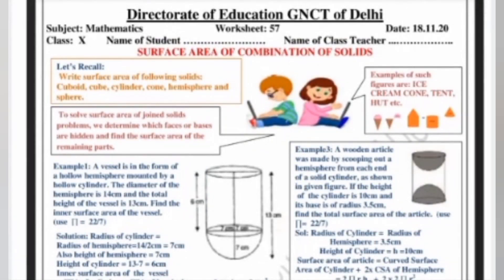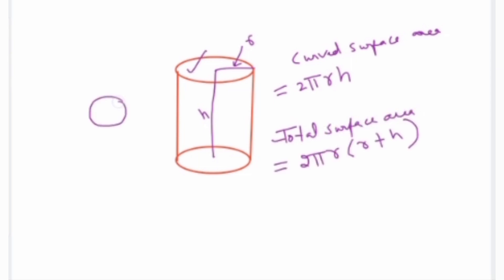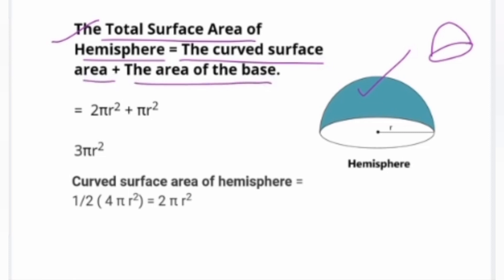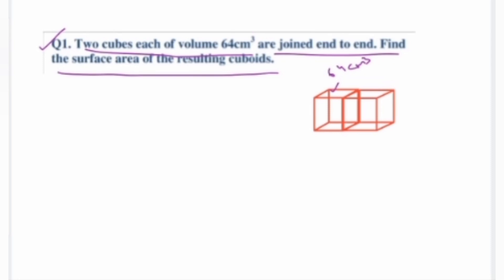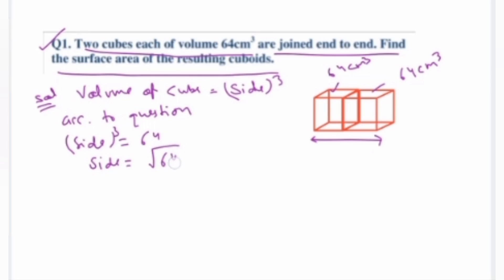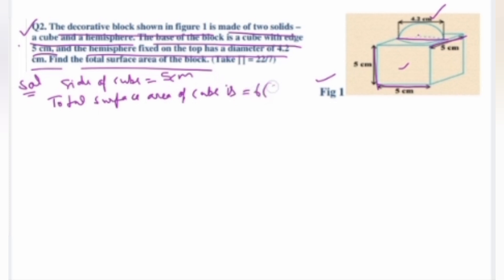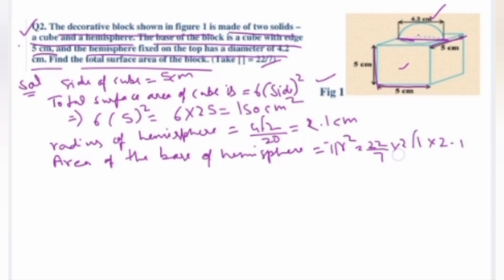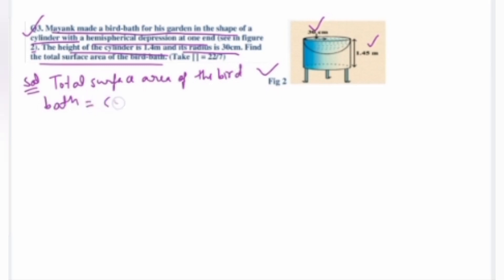Maths, worksheet 57,class 10,English Medium, complete solution